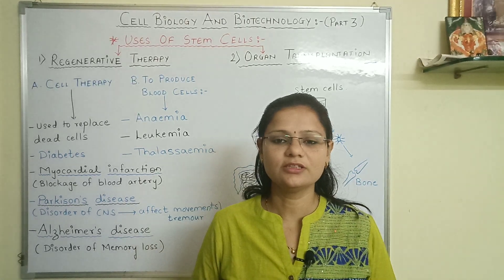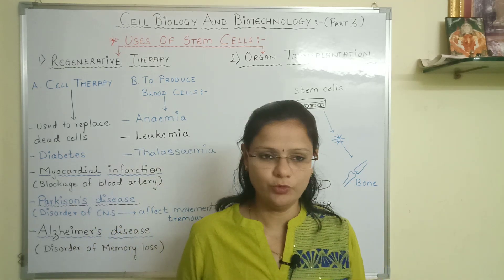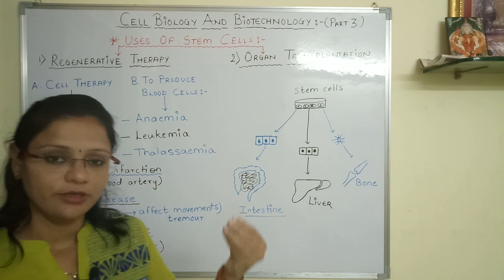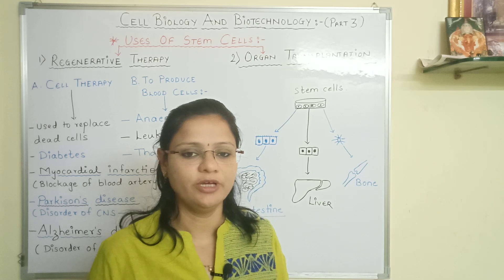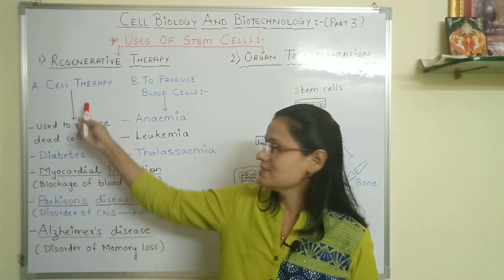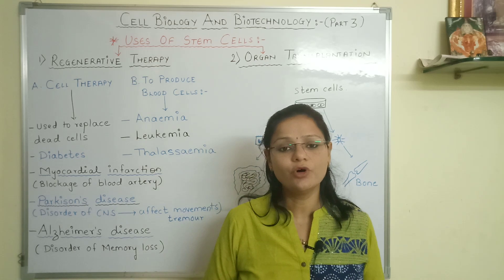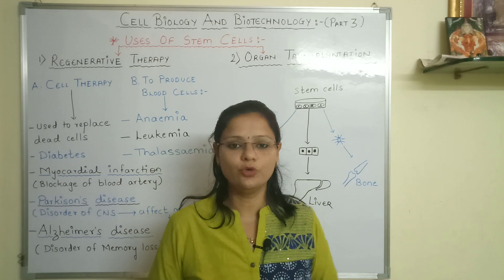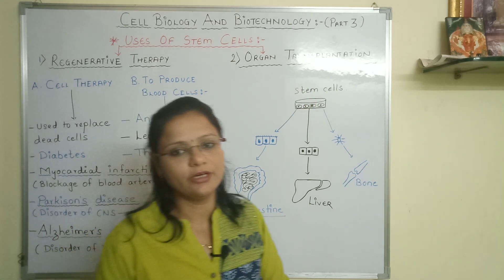Cell biology and biotechnology part 3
The details of the biotechnology is explained